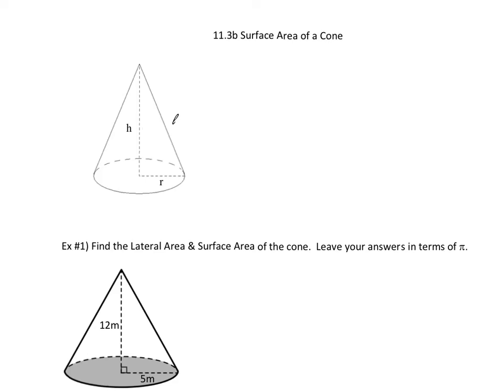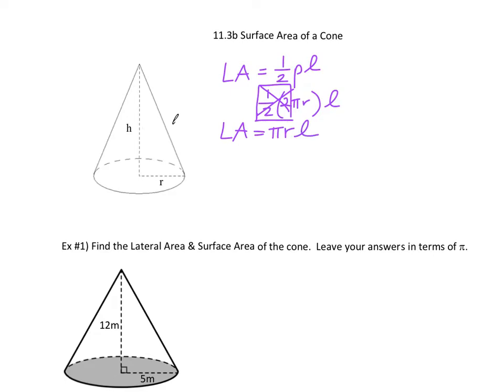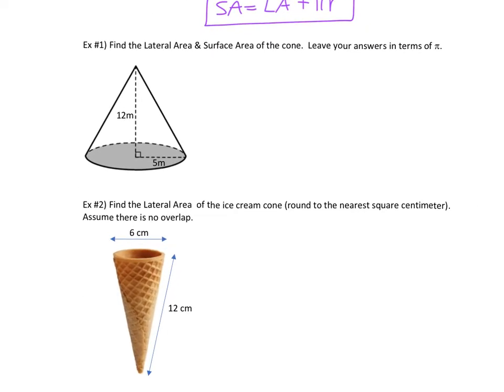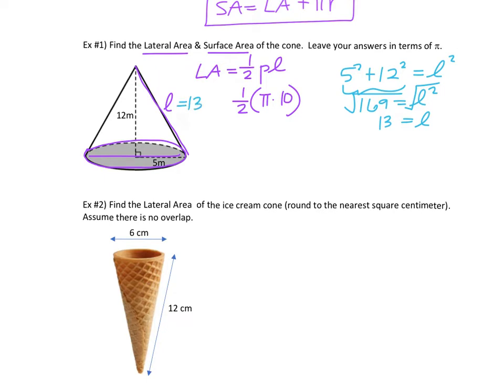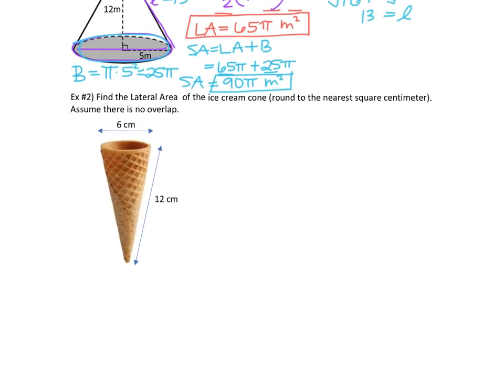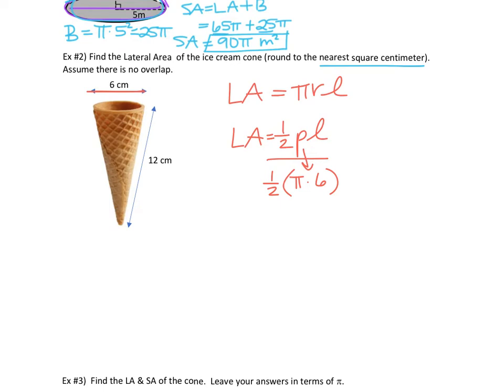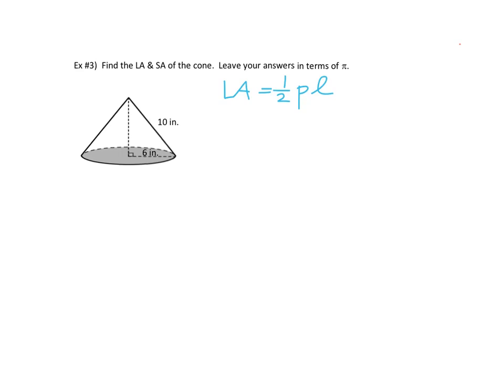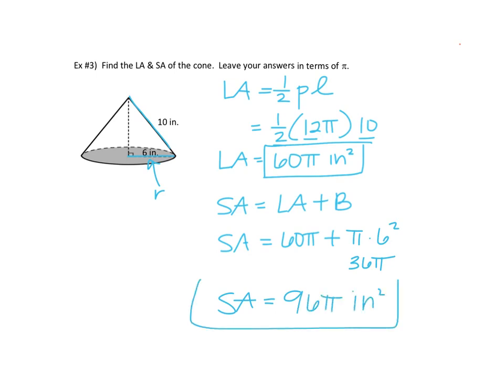Geom 11 3b Surface Area of a Cone